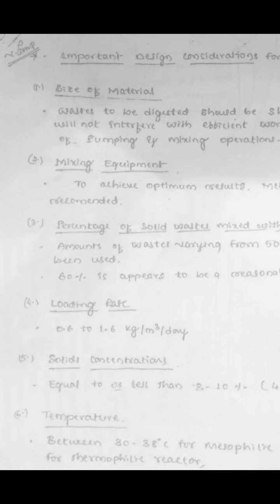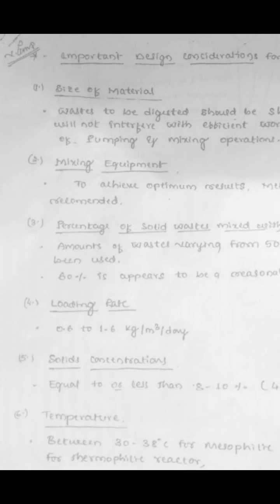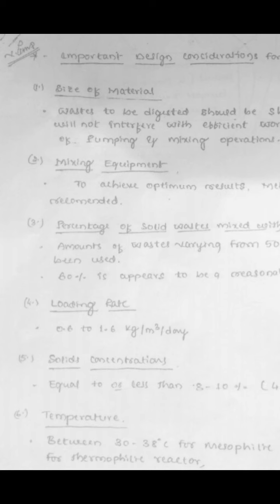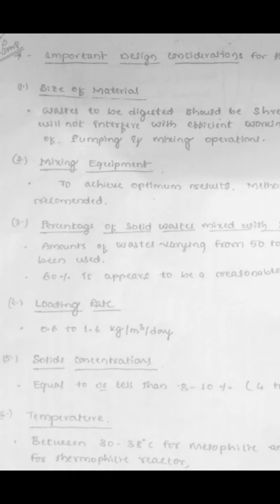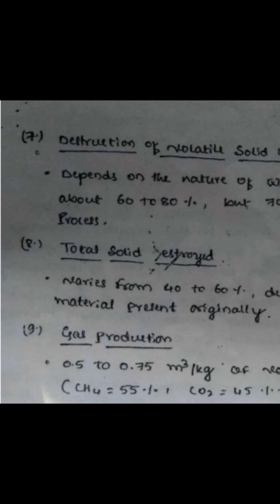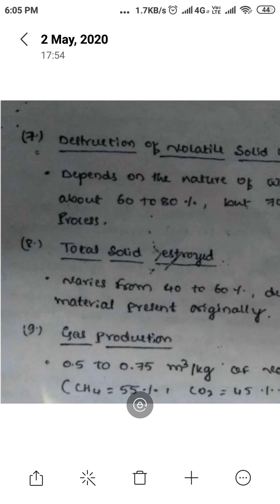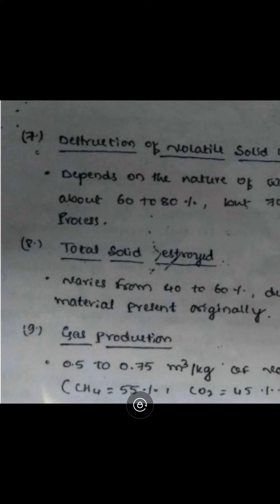SWM 3.5 by Prof Ravikiran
Module-3 composite from solid waste